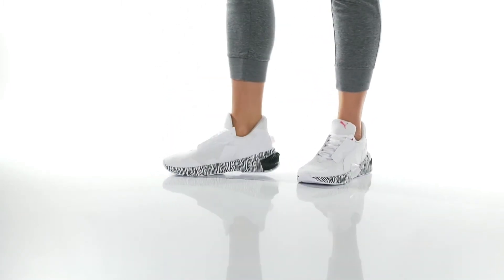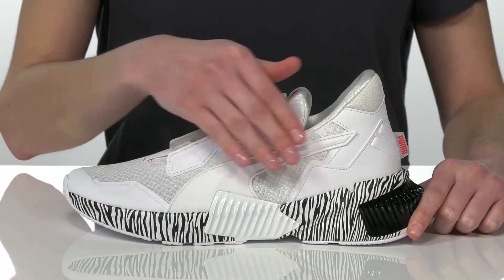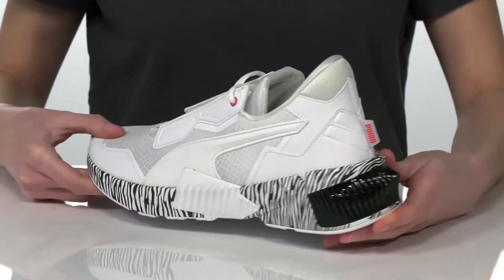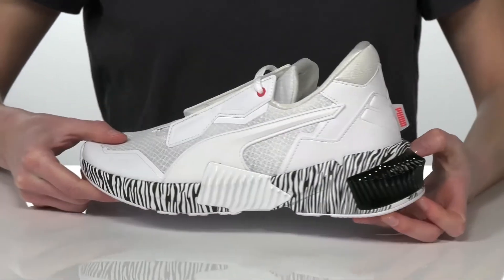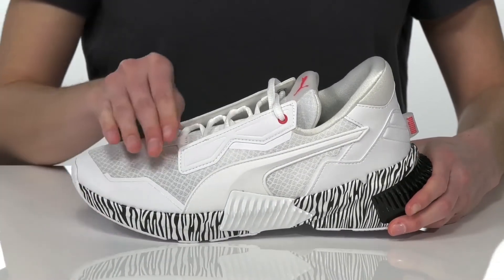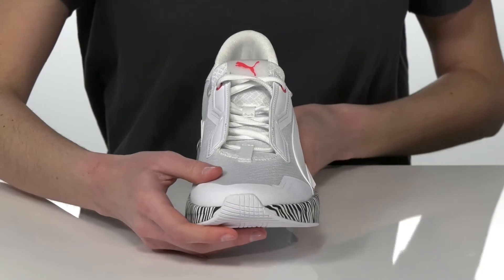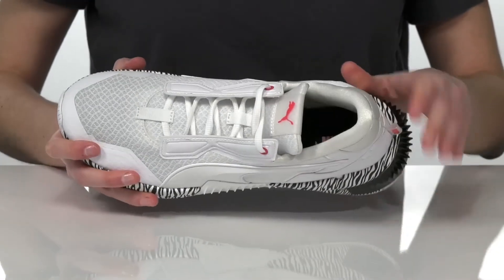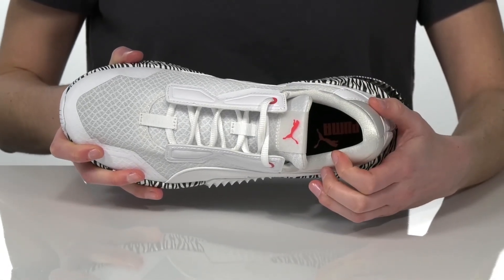PUMA Provoke XT Zebra SKU: 9469175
Up your street style game with the PUMA&reg; Provoke XT Zebra sneaker.
Trendy zebra print outsole.
Upper made from textile and synthetic material.
Lace-up construction.
Lining and insole made out of textile material.
Synthetic outsole.
Imported.